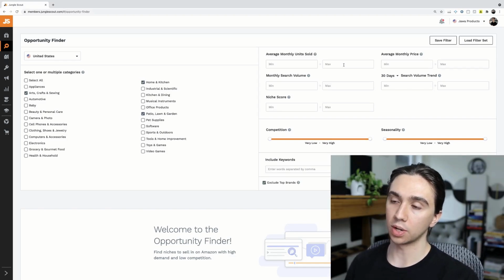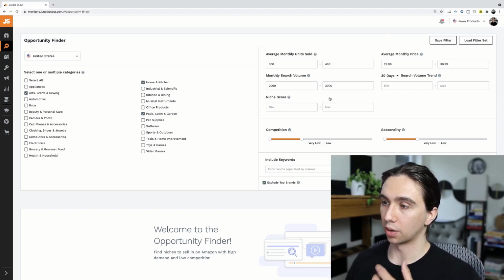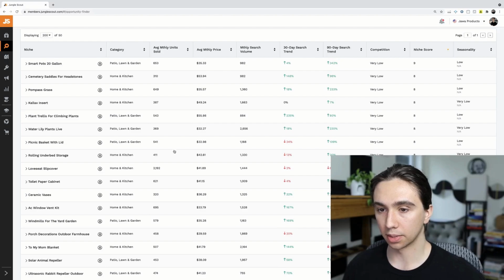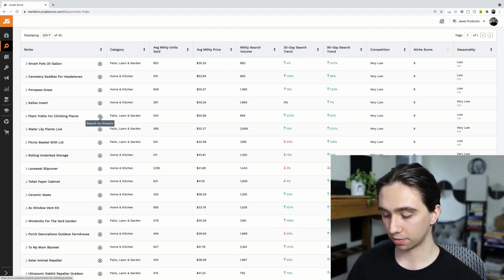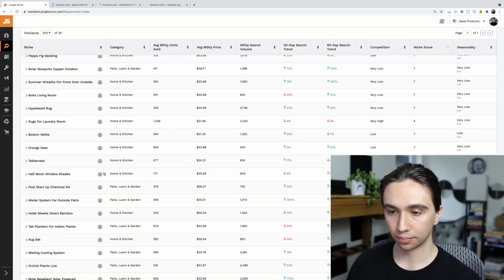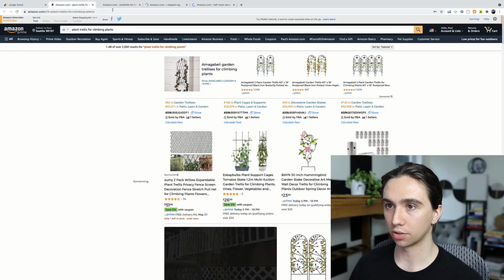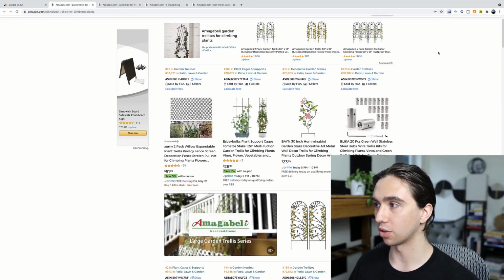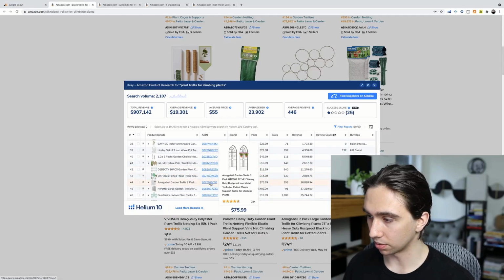This is why you cant find an amazon product to sell.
The reason you can’t find a product to sell on Amazon as a beginner in private label. I’ll show you a few mistakes your likely making.

*I am not a financial advisor, enter any business at your own risk. I am simply sharing experiences i've had and what i've learned. I am an entrepreneur, my results and the results of my students are not guaranteed. You could make more, less, or the same. This also applies to any link you click on that I have provided, my monthly product picks are ideas that I have found that I find appealing as a product to sell, there is in no way a guarantee they will sell, I am not a "get rich quick" kind of guy. My calls and messaging services are simply for access to my opinions, they should not be taken as financial advice. Please note that what I do is hard work and i love sharing what i've learned. Im happy to help anyone who knows the risk and is willing to put in the work! :)

Paul J. Savage is a business owner who is documenting the process of scaling businesses online. I take so much joy in transparently sharing my opinions with like minded people who wish to create passive income from online businesses and personal branding. Help me build the first Radically Transparent and Radically Open minded online Community of people who have each others back and constructively work towards what's true and what is not.